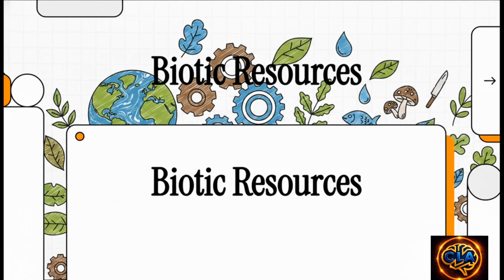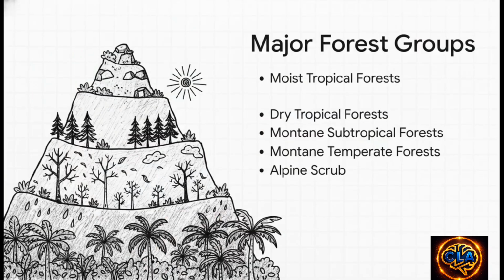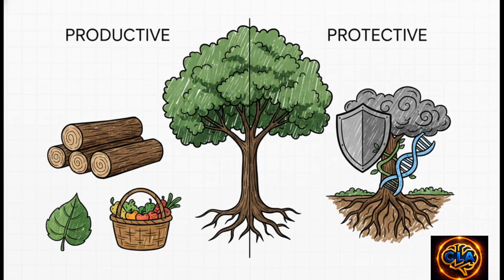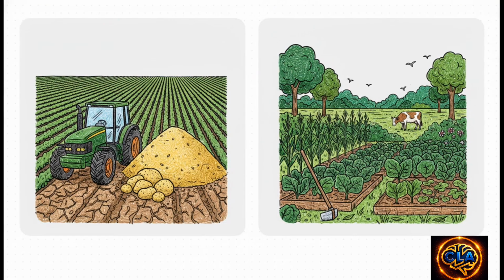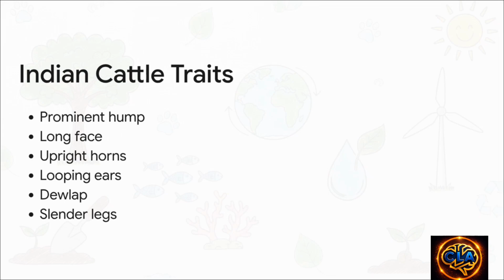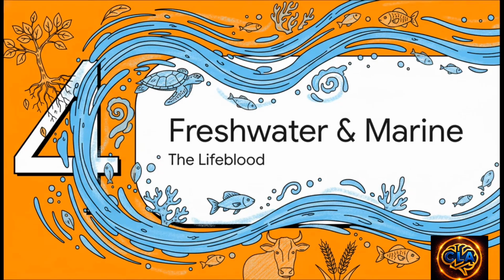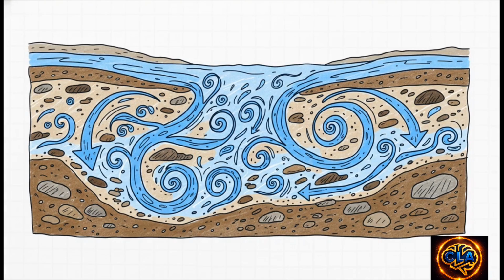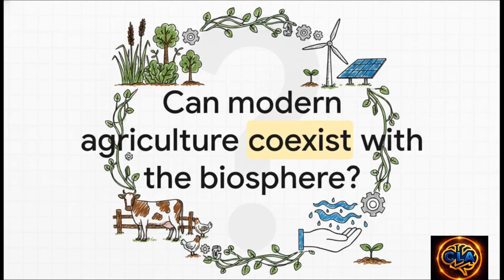MEV-014 Biotic Resources (Block 2) Complete Course | IGNOU M.Sc Environmental Science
Welcome to the complete lecture on MEV-014: Biotic Resources (Block 2) for IGNOU M.Sc. Environmental Science students.
This comprehensive lecture covers all four chapters of Block 2 in a detailed, easy-to-understand, and exam-oriented manner. Whether you are preparing for IGNOU Assignments, Term-End Examinations (TEE), Viva, Competitive Exams, or building a strong foundation in Environmental Science, this course is designed specifically for you.
📚 Chapters Covered
🌲 Chapter 1: Forest and Grassland Resources
🌾 Chapter 2: Agrobiodiversity
🦌 Chapter 3: Livestock and Wildlife Resources
🌊 Chapter 4: Fresh Water and Marine Resources
🎯 What You Will Learn
✔ Forest Ecosystems and Their Importance
✔ Types of Forests and Grasslands
✔ Biodiversity Conservation
✔ Agroecosystems and Agricultural Diversity
✔ Traditional and Modern Agricultural Practices
✔ Livestock Resources and Their Economic Importance
✔ Wildlife Conservation and Protected Areas
✔ Endangered Species and Biodiversity Hotspots
✔ Freshwater Resources and Aquatic Ecosystems
✔ Marine Ecosystems and Marine Biodiversity
✔ Resource Management and Sustainable Utilization
✔ Environmental Challenges and Conservation Strategies
✔ Important IGNOU Examination Concepts
📖 Ideal For
✅ IGNOU M.Sc Environmental Science Students
✅ Environmental Science Learners
✅ IGNOU Assignment Preparation
✅ TEE Examination Preparation
✅ UGC NET Environmental Science
✅ UPSC Environment & Ecology
✅ JKPSC / JKSSB Aspirants
✅ Students Interested in Biodiversity and Conservation
⭐ Features of This Lecture
✔ Complete Concept Clarity
✔ Detailed Chapter-wise Explanation
✔ Exam-Oriented Approach
✔ Important Definitions Covered
✔ Real-Life Examples
✔ Easy Language
✔ Revision Friendly
✔ Beginner Friendly
✔ 100% Syllabus Coverage
📌 Course Details
Course Code: MEV-014
Course Title: Biotic Resources
Programme: M.Sc. Environmental Science
Block: Block 2
University: IGNOU
🌱 Learn Smart • Think Smart • Master Environmental Science